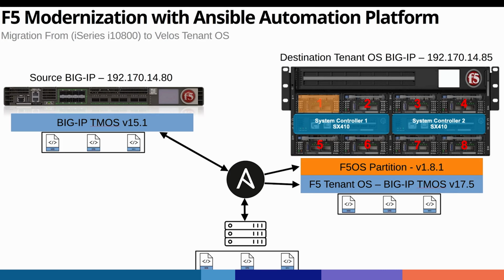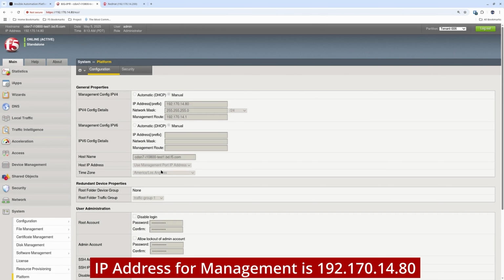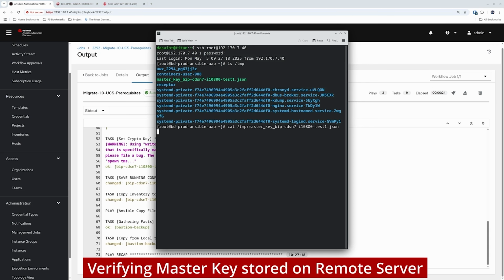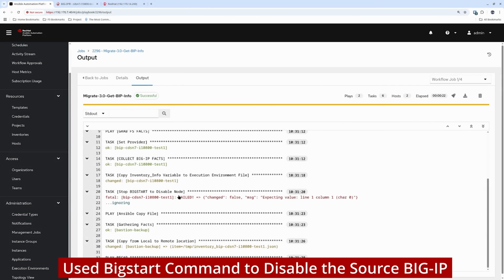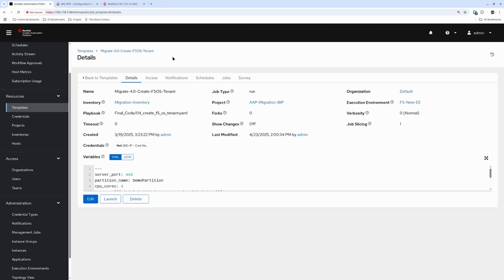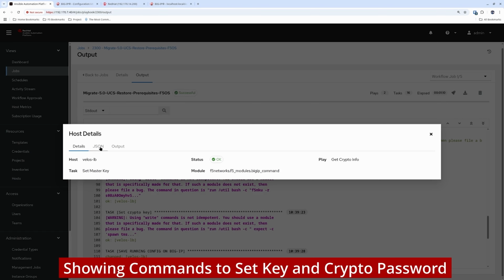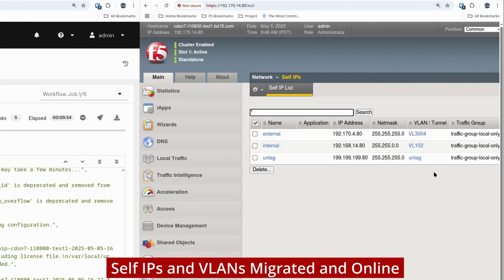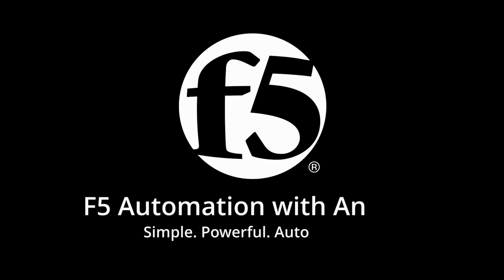F5 Modernization with Ansible Automation Platform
This video demonstrates the migration process from an Ieries i10800 to an Avel tenant OS partition using the Ansible Automation Platform. It covers the workflow and various stages involved in migrating the Big IP system, showcasing how automation can streamline the modernization process.